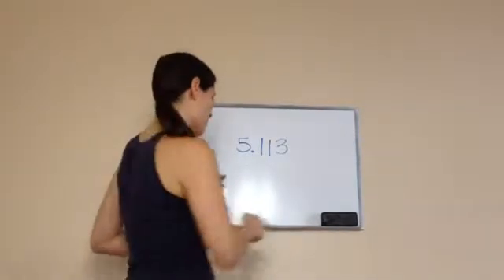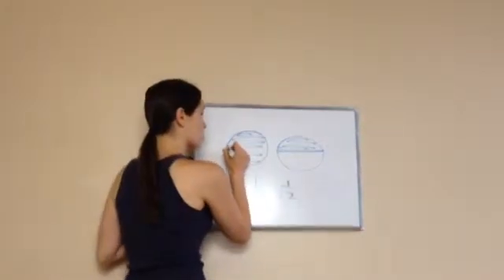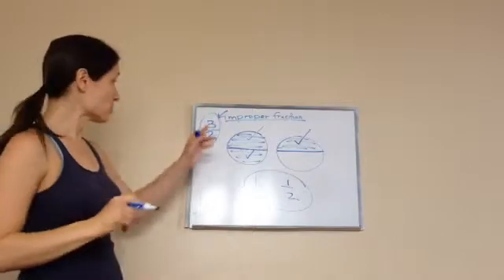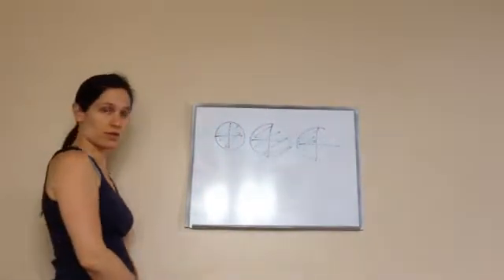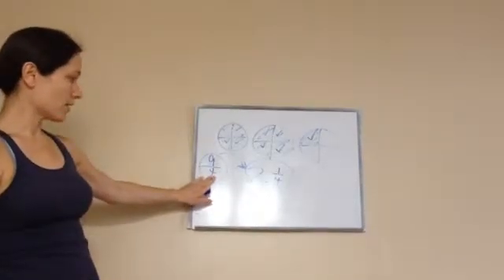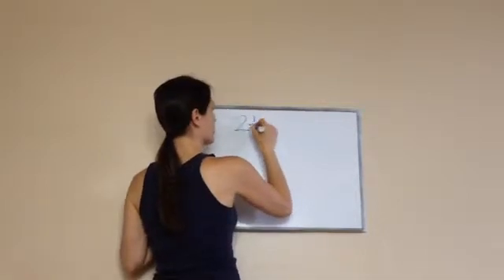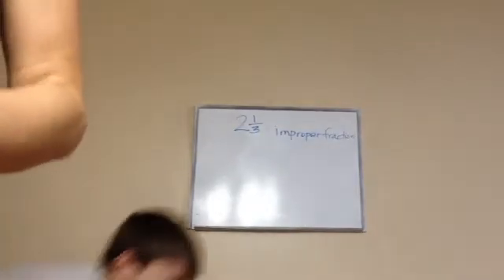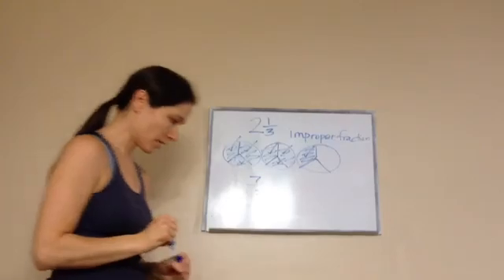Saxon Math 5th Grade - Lesson 113 - Writing Mixed Numbers as Improper Fractions